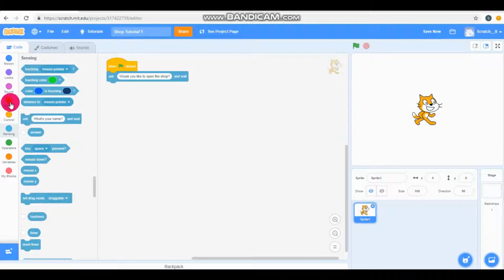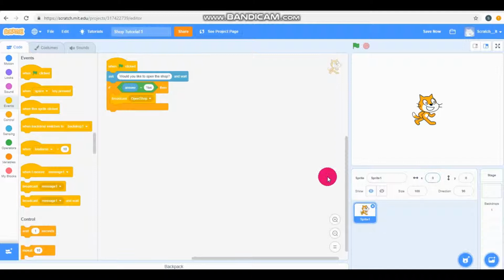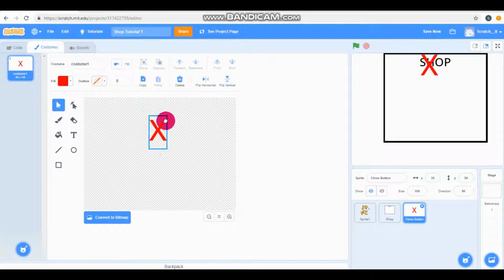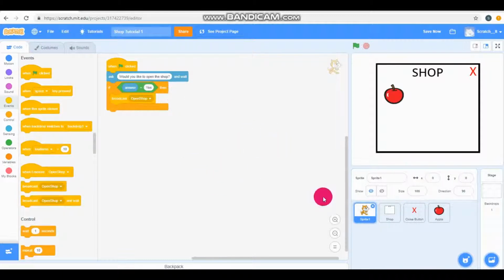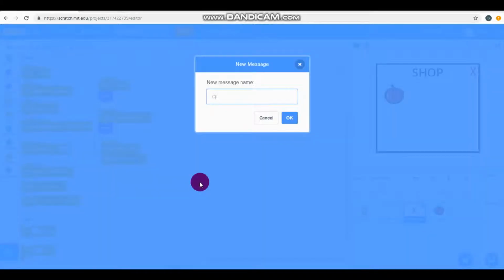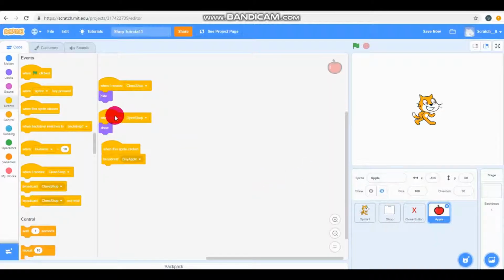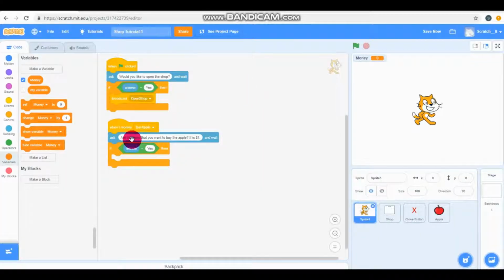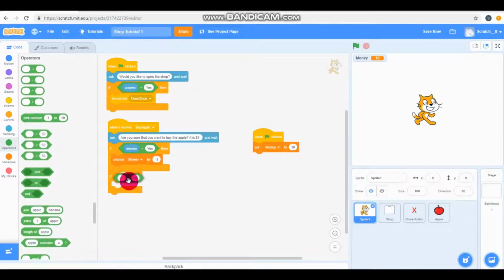Shop Tutorial | Scratch (SHOP TYPE 1: TALKING AND ANSWERING TO OPEN SHOP)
There will be more of these shop tutorials so this is just shop type 1 out of a few more.